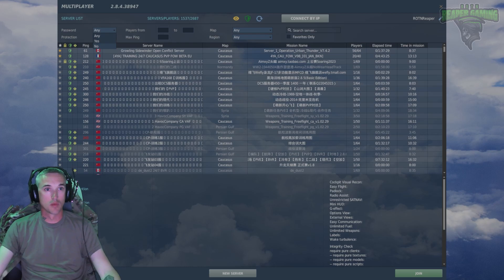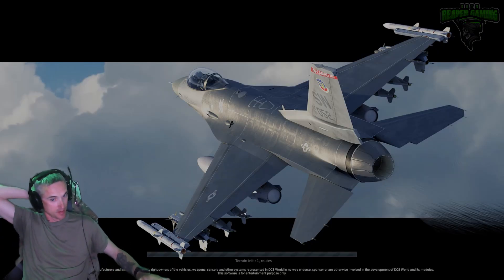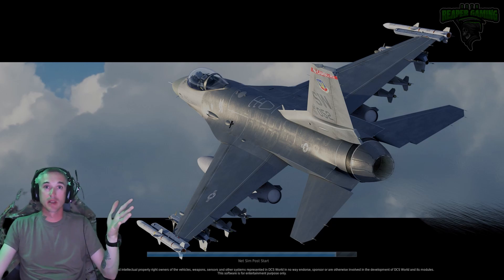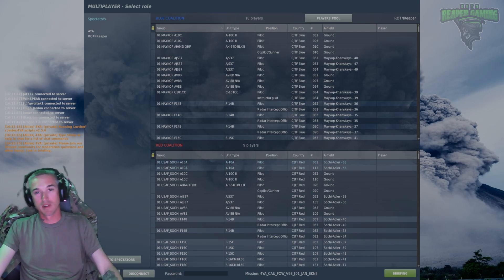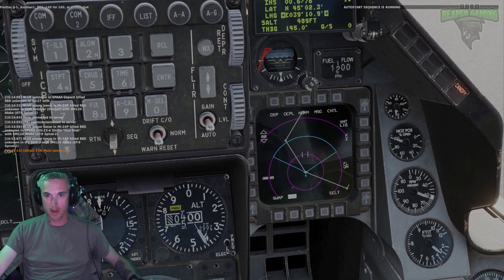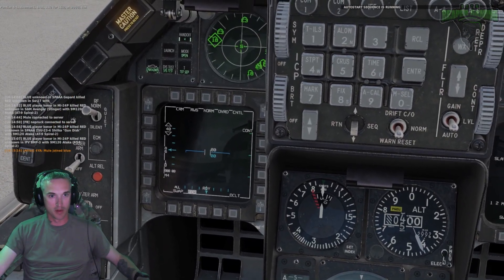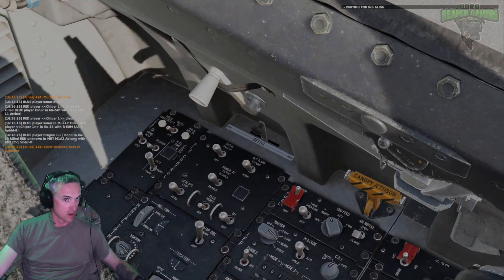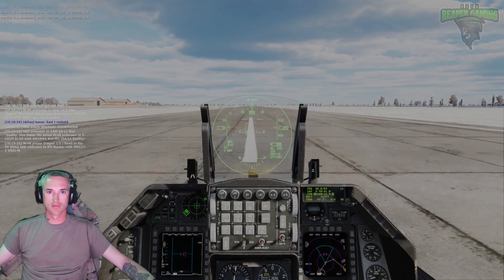First PvP Expirience On DCS World | BVR Dogfight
In this video, I cold start the F-16C and take to the skies in DCS World's multiplayer lobbies. It wasn't long before I found a lonely bandit off in the distance, so I decided to engage.

My specs and hardware:
PC - Alienware R10 (w/ +4 A12x25 fans)
-Nvidia RTX 3090
-AMD Ryzen 9 5900 (liquid cooled)
-32 GB Kingston Ram
Monitor - ASUS ROG Strix XG49VQ
HOTAS - Thrustmaster X56
Pedals - Thrustmaster TFRP
HSDs - Trustmaster Cougar Pack
TrackIR 5 head tracker
Logitech G502X mouse
Astro A50 wireless headset
HyperX Quadcast Mic (w/ Elgato wave arm)